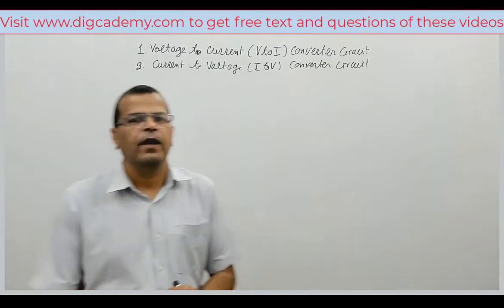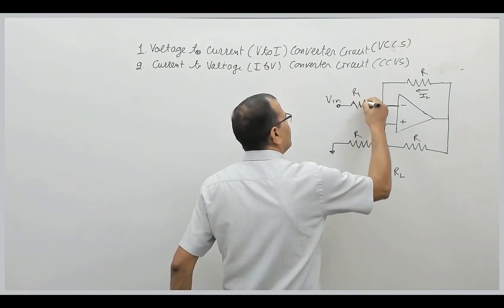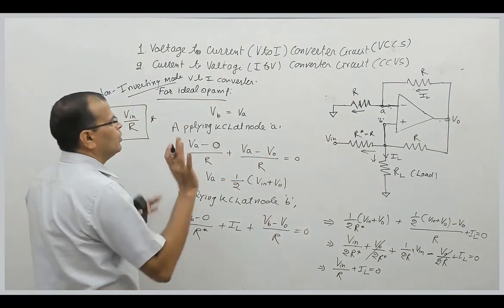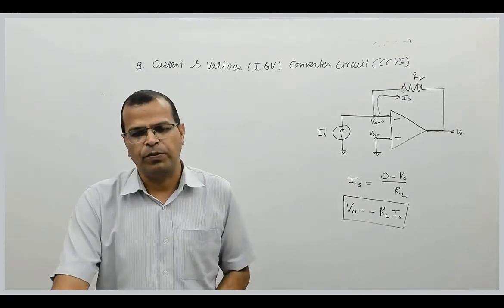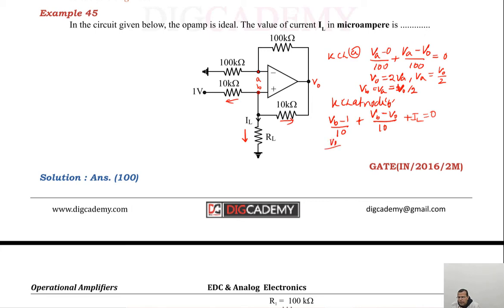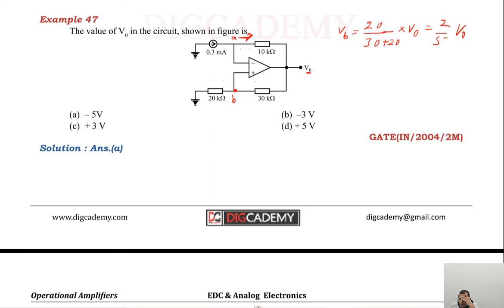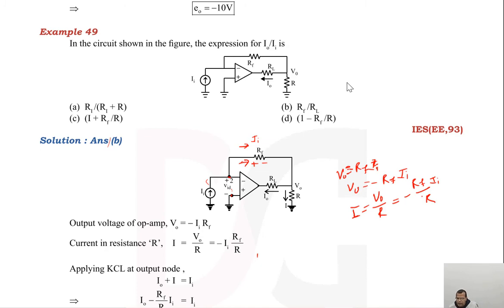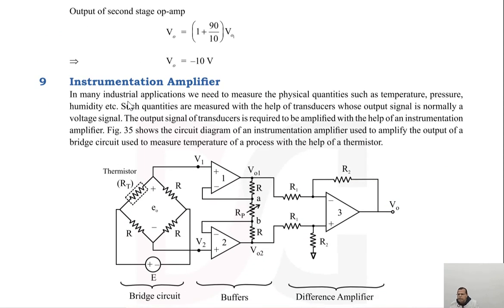EDC & AE Ch 15 Op amp L16 V to I and I to V converter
This video introduces V to I and I to V converters. It is an important topic for GATE, ESE and IAS examinations. There a lot of questions in GATE examination from this topic.